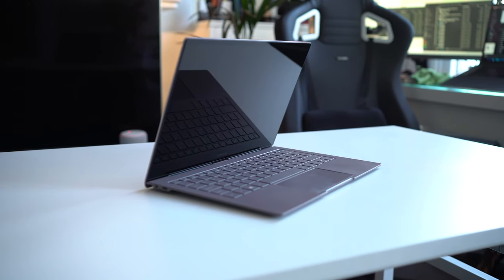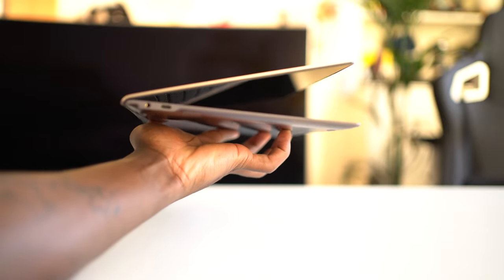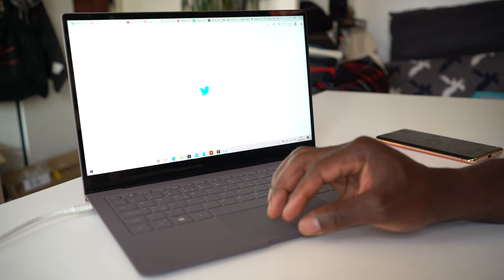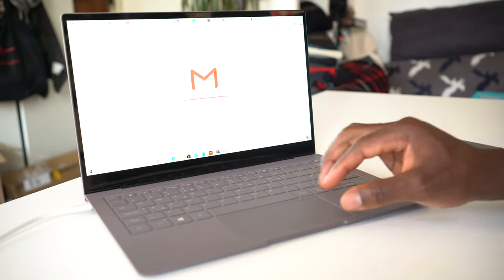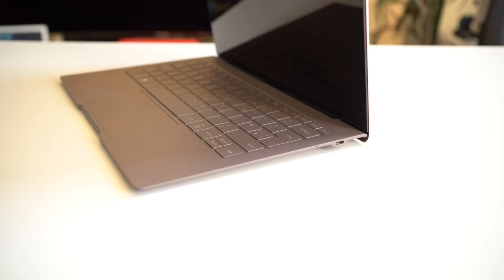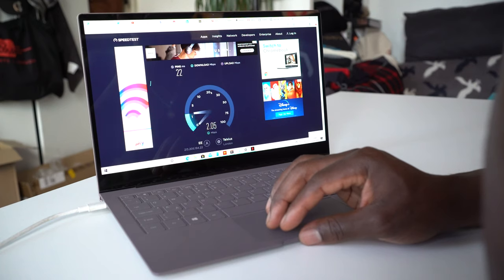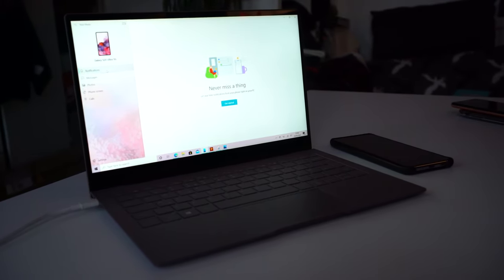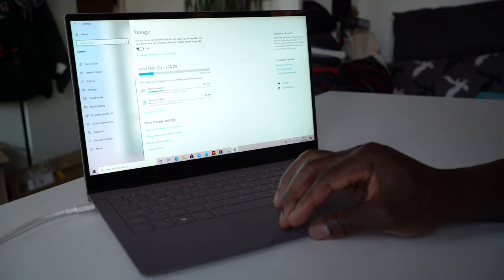Samsung Galaxy Book S Review - Ultra Thin and Always Connected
Samsung Galaxy Book S Review - Ultra Thin and Always Connected and will keep you going for hours.

The Galaxy Book S is one of those laptops that has a specific target audience, so it will be reviewed as such. It’s not built for gaming as an example, so reviewing it and complaining that I can’t play call of duty on it would be totally pointless. What the Galaxy Book S does offer is excellent battery life, good connectivity and perfect for those who want an always-on, always-connected machine for their work wherever they are.

Out of the box, you will immediately notice how ultra-thin and slim it is, it’s so thin, it almost disappears into thin air and at 960 grams, it’s so light and can be easily chucked in the bag or like me, my chest bag.  It’s so slick beyond words and they’ve managed to do this without compromising on materials used, so it’s got a metal chassis, so it’s solid. You get a 13.3inch TFT Full HD touchscreen with narrow bezels, around 94% sRGB coverage, again continuing that sleek look here. One thing I really liked about the display is its brightness of around 335 nits and when I used it outdoors, I can see what I’m doing without the level of struggle I would usually experience with something less bright. If I have any issue, it’s that the glossy finish just attracts a lot of fingerprints. The Galaxy Book S is a true Samsung design craftsmanship, even the downward-firing speakers sound really good with a pleasant surprise, bringing in the efforts of their Audio acquisition with AKG tuned speakers.

There’s a 720p webcam for Zoom calls although not Windows Hello compatible strangely, but where it makes up for it is with the power button that also doubles as a fingerprint sensor to quickly login every time you power on. I generally love the colours used here both on the outside and on the inside, and as with any laptop or device with this kind of keyboard footprint, it will either be comfortable for you or not, depending on the size of your hands, but for me, it was more than good enough. Not enough space to rest my palm, but that’s a compromise I’m willing to make. Having said tho, I still think the trackpad is pretty wide enough but you can’t click the top of it. Keyboard travel is ok, nothing to write home about.

For ports, you get two USB-C on either side of the Galaxy Book S both of which can be used to charge the machine or output a video signal to an external monitor. There’s a 3.5mm headset jack on the left edge, just next to one of the USB-C ports, and a SIM/microSD card tray on the base of the machine. At this point, it feels like a scaled-up Galaxy Note device with a keyboard and Windows 10 running on it.

Powered by Qualcomm 8Cx, it’s part of the reason it’s able to be as slim as it is and it also results in a very cool machine.  Integrated with it, is also  Qualcomm’s X24 Modem which dishes out some good speeds depending on which network you go with and when you’re in a more secure WiFi zone, you have a 2x2 802.11ac Wi-Fi. With this processor ship, it also means you’re limited to a 32-bit emulated version of any Windows application you want providing it’s available and 64-bit apps encoded especially for the ARM64 architecture. You can still game on it, use Photoshop also but try to push it for video editing and good luck. Of course, this wouldn’t be a Samsung product without a touch of Samsung-esque software, you can tether your device to it and have it on screen whilst doing work. Battery performance is no issue either, you can easily get a day’s work out of it and then some, so battery life is not something you worry about at all. It felt good to be able to pick it up at any time and just carry on like you have an endless supply of battery.

Verdict? As I mentioned, the Galaxy Book S is not for everyone, if you need a tool for learning, Microsoft Office applications, web browsing and some basic photo editing, then it’s definitely one to consider, it’s stylish, ultra-thin, portable, has long battery life and excellent display, but where it really lacks is apps compatibility and that’s a hard pill to swallow for the price tag.